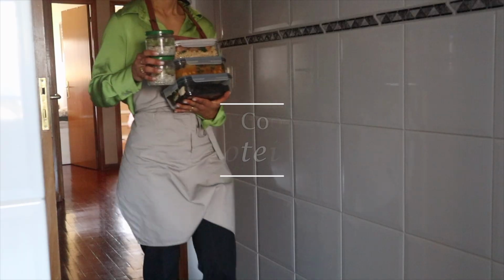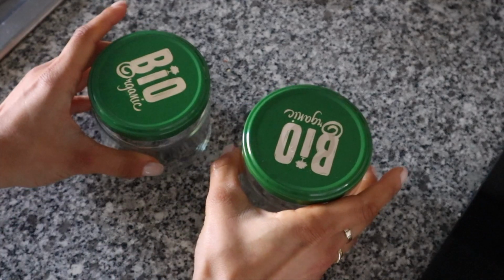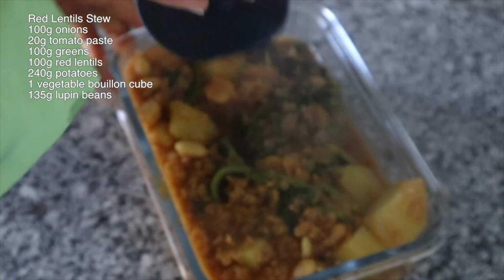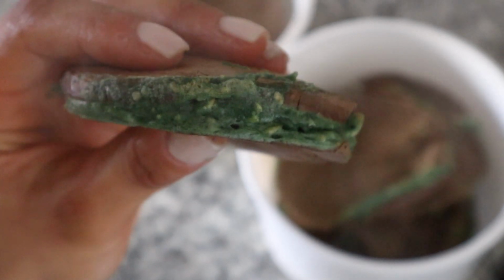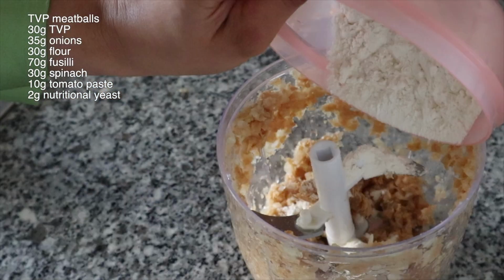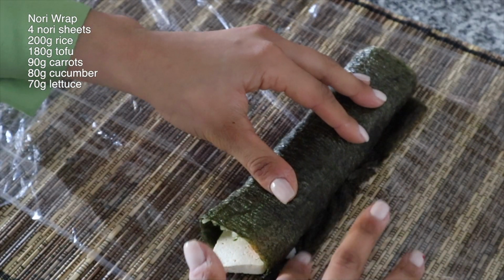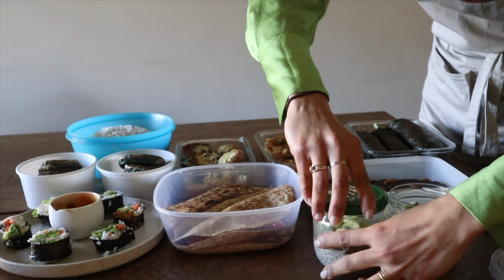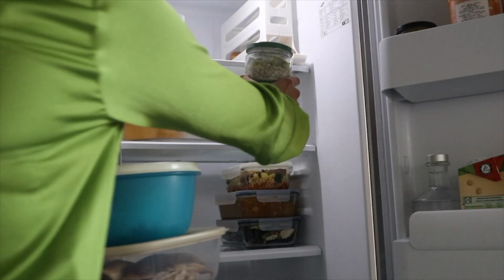Healthy & Budget-Friendly Batch Cooking – 2 Hours, All Meals Prepped! 🍽️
This week, I’m taking you through my full meal prep routine: from planning to cooking and storing, all in just 2 hours! 💪 If you’re looking for easy, nutritious, vegetarian and time-saving recipes, this video is for you!

0:00 Intro
0:50 Red Lentil & Grelos Stew
1:18 Chia Pudding
2:08 Bean Brownies
2:53 Banana & Spirulina Pancakes
4:12 TVP meatballs
4:44 Red Bean Tacos
5:09 Nori Sushi Wraps
5:38 Chia Pudding
5:55 final result
6:53 closing

I also share meal prep tips to help you stay on track with healthy eating while saving time and money! 🚀

📌 Why batch cooking?
✔ Saves time during the week ⏳
✔ Reduces food waste 🌱
✔ Helps with portion control 🍽
✔ Makes healthy eating effortless ✅